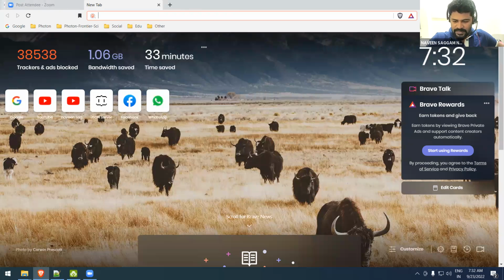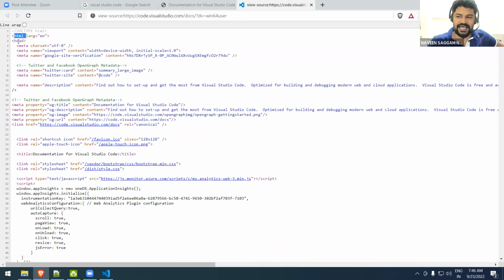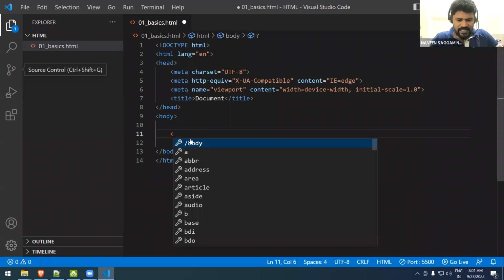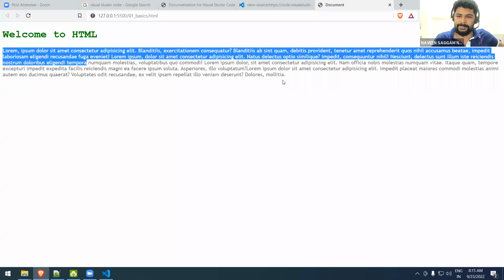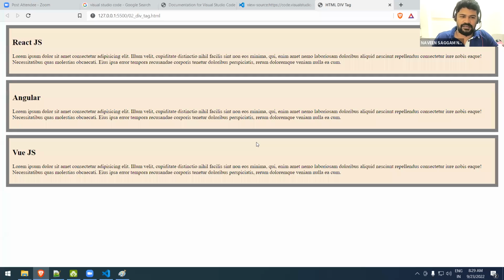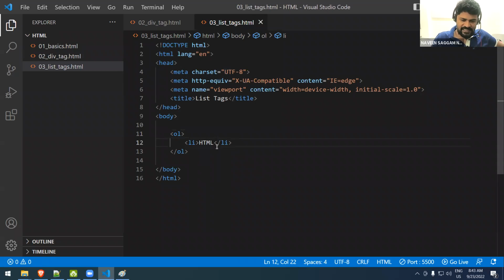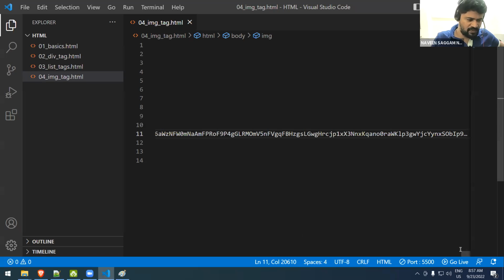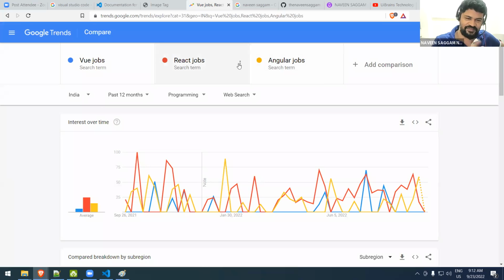UI Fullstack | Session - 02 | Ashok IT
🎈 Live Coding
  🎈 Real-time Environment
  🎈 Class Notes